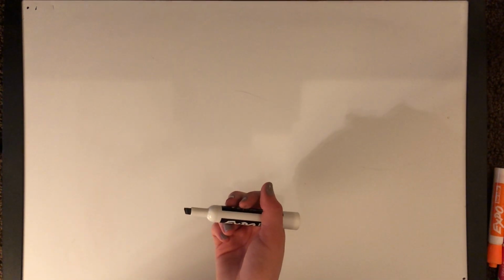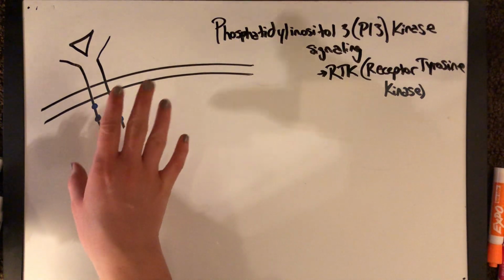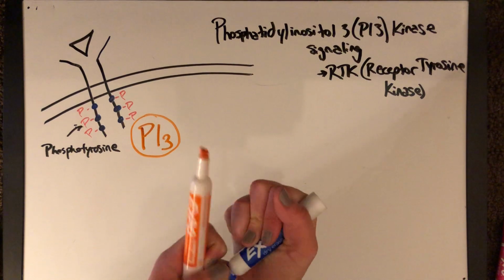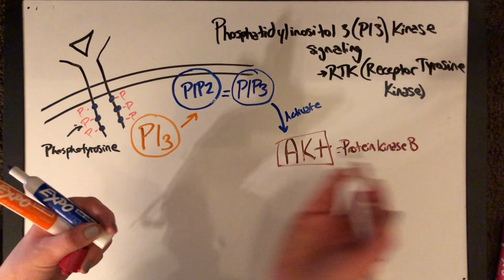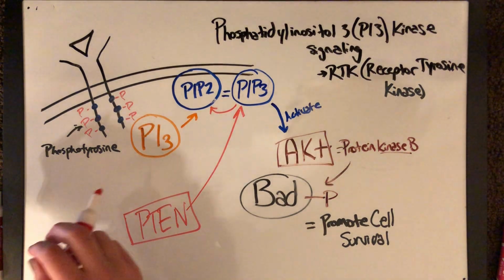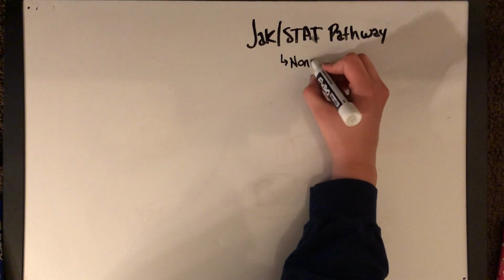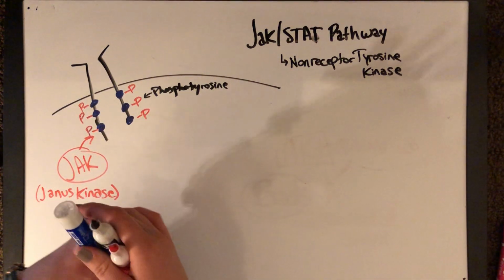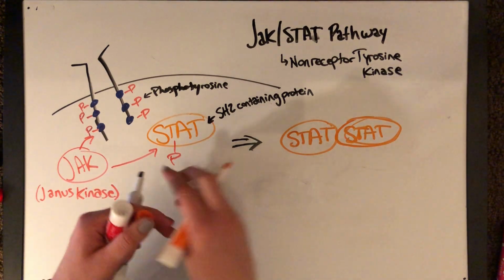PI3 & JAK/STAT Pathways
This video covers both the PI3 and the JAK/STAT pathways!